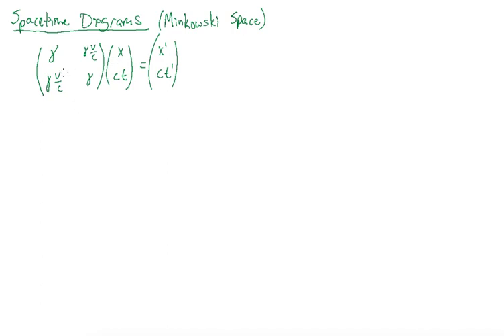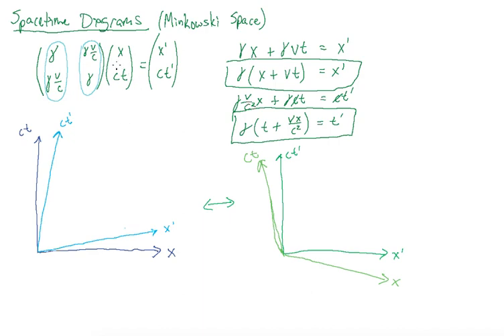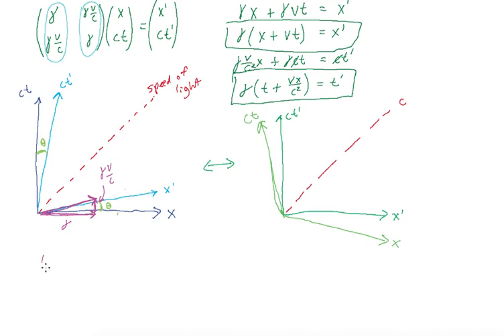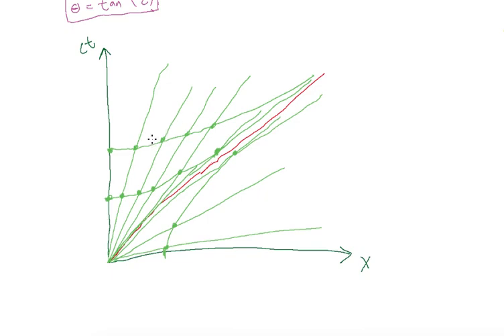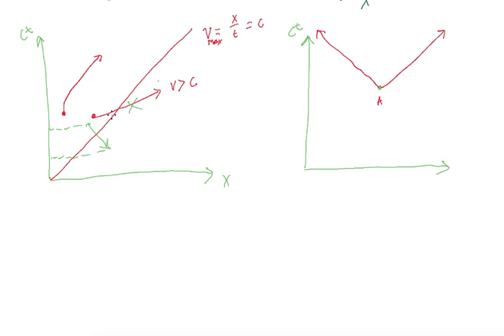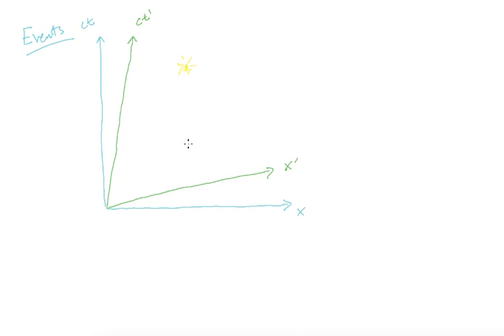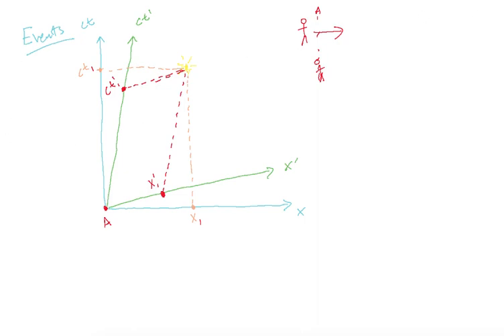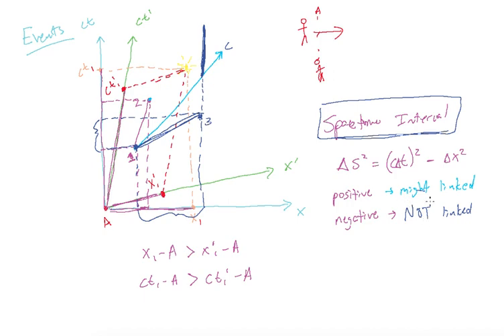Special Relativity Spacetime Diagrams